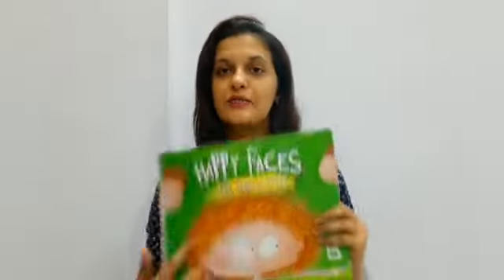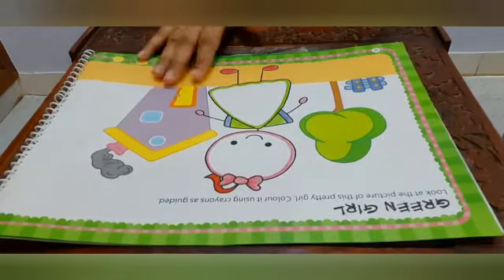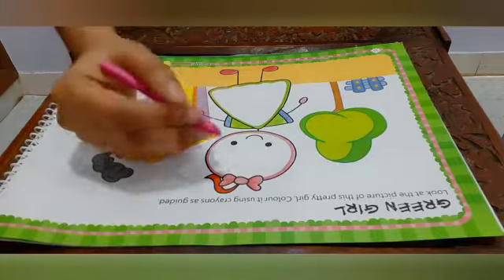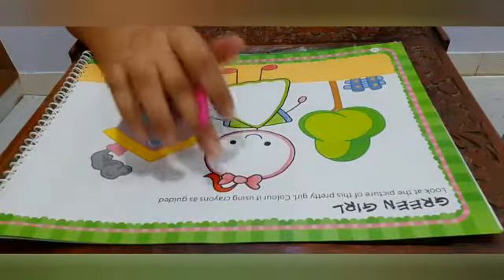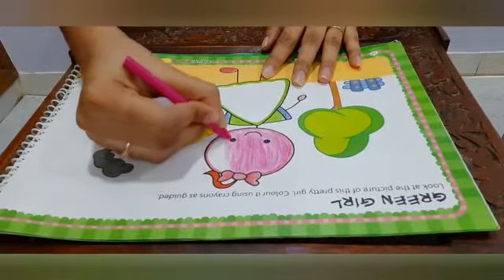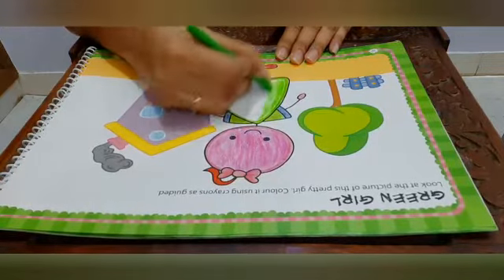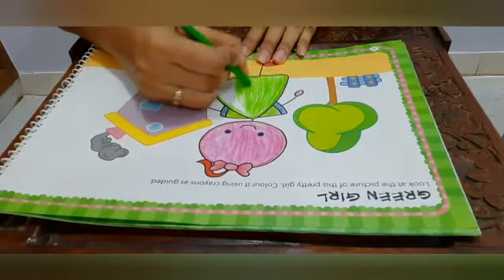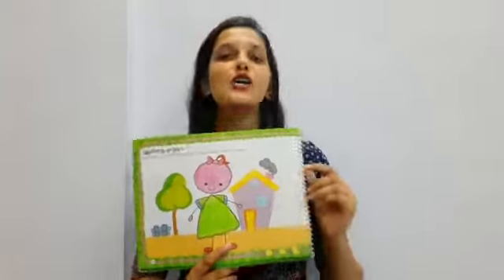Jr.kg Art: Countryside International School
Colouring Activity in Happy Faces by Ms. Nejal, Educator, CIS